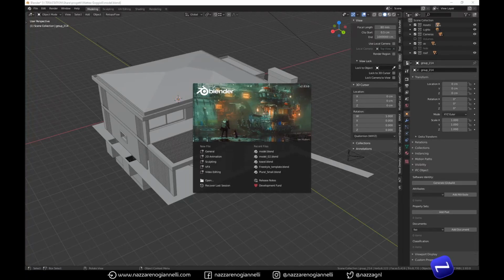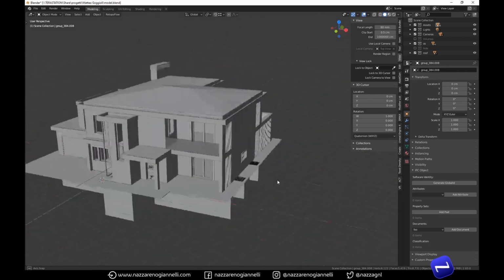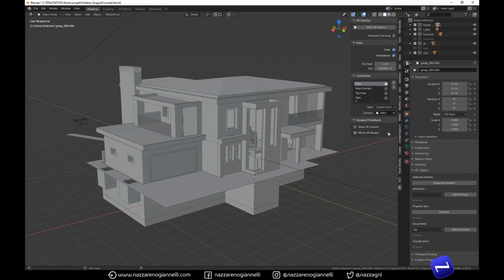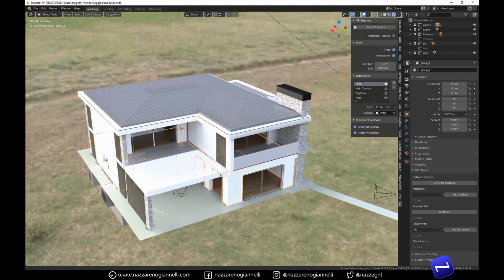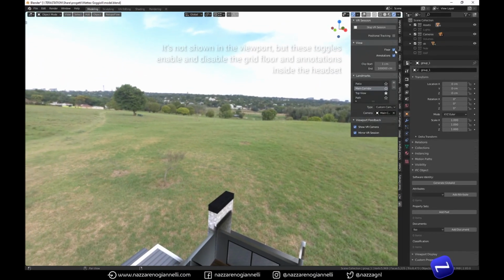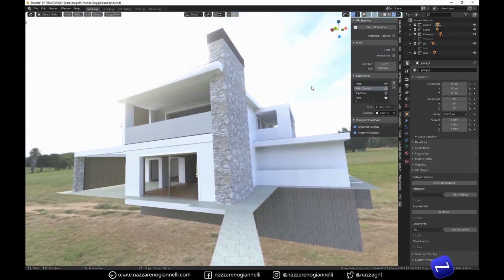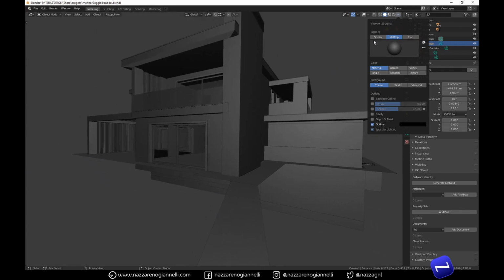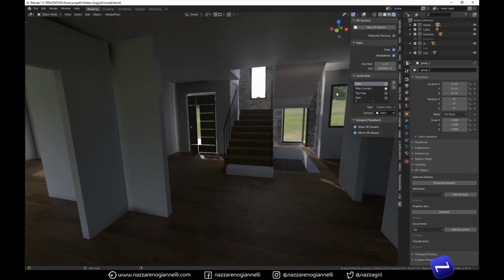BLENDER 2.83 VR SCENE INSPECTION ADDON: an invaluable tool for archviz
Blender 2.83 has been out for a while now and the newly integrated VR Scene Inspection addon is proving to be an invaluable tool for architectural visualization. Let's go through the different options and see how it can speed up the design process.

If you are using the Brave browser and you like the content, you can tip me with some BAT tokens!

Nazzareno Giannelli | Expanding Reality with
Digital Experiences & Tools

If you have a business and you need interactive experiences and cloud solutions, you can book a free 30 minutes meeting with me

i7 3770
16GB RAM